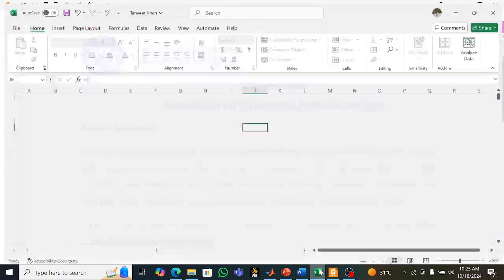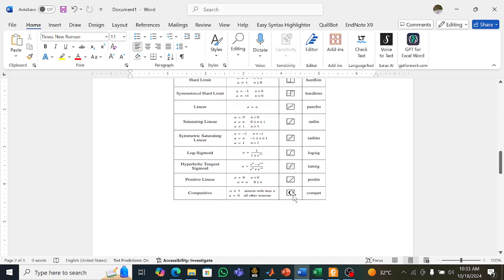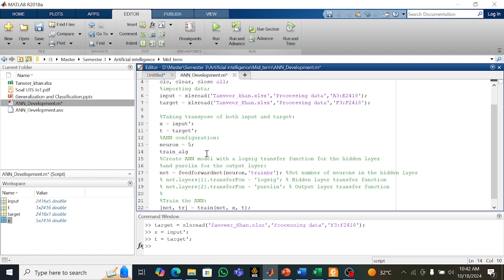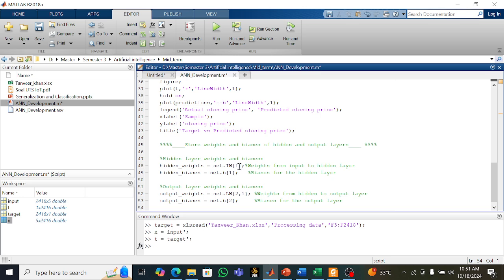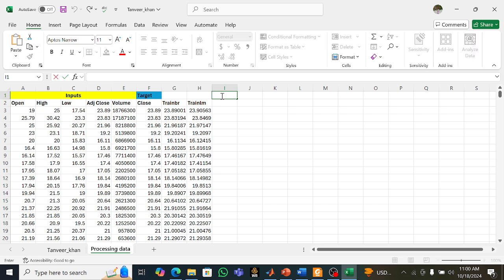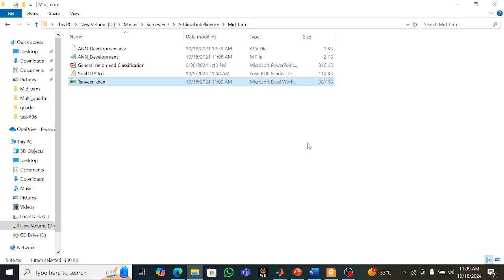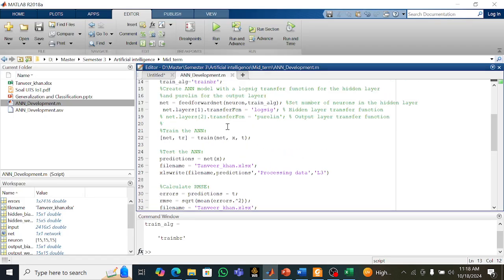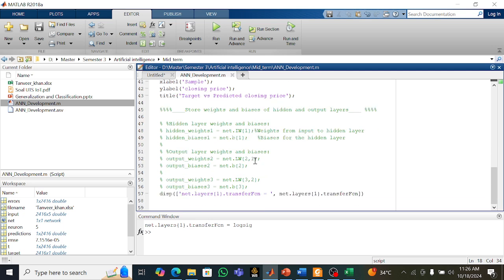ANN regression problem using Matlab script